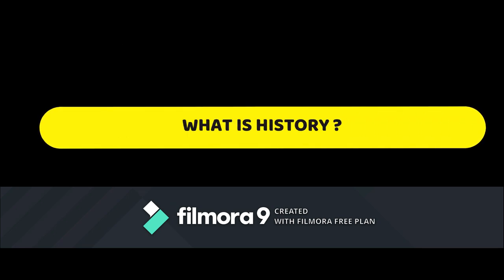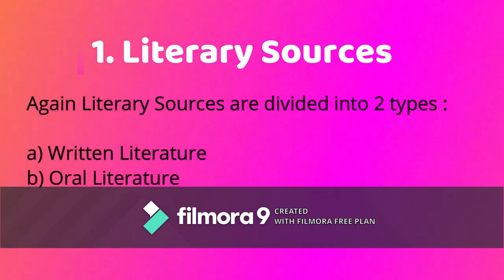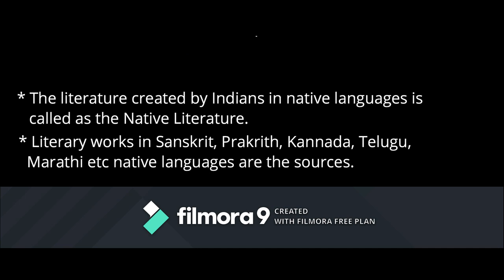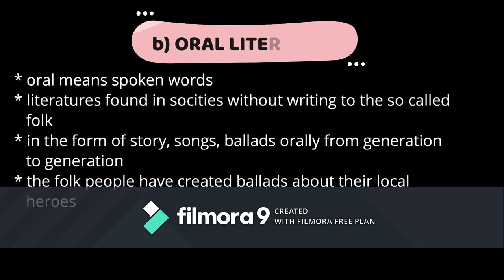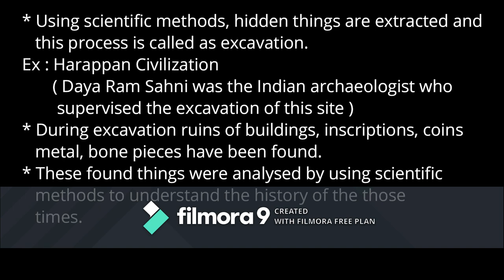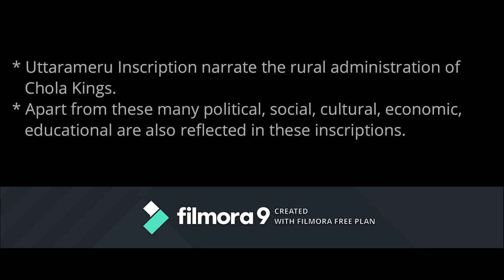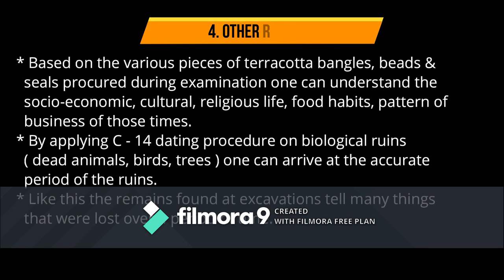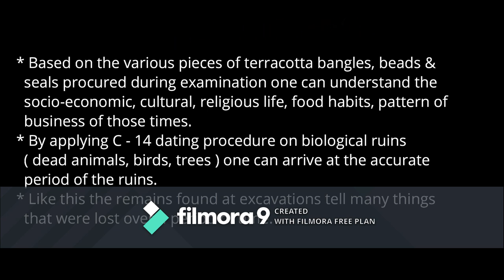1. SOURCES | 8th STD SOCIAL SCIENCE | KARNATAKA STATE SYLLABUS | HISTORY | SARVAGNYA TV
In this video I have taught the 1st chapter of History i.e., SOURCES from SOCIAL SCIENCE ( Karnataka State Syllabus ).